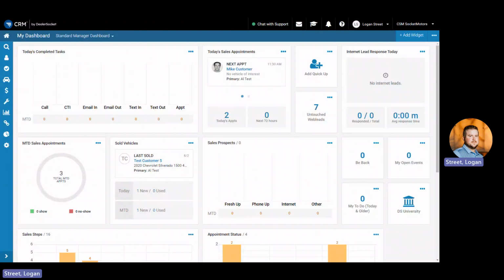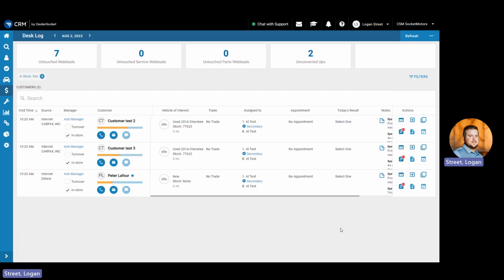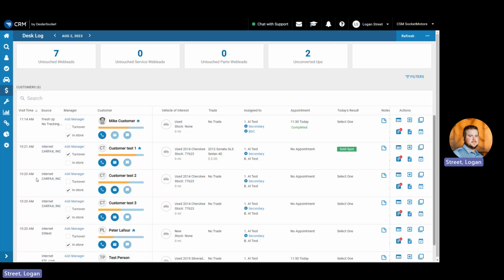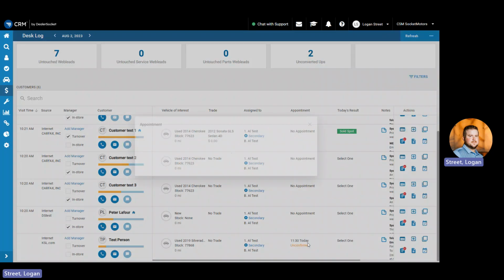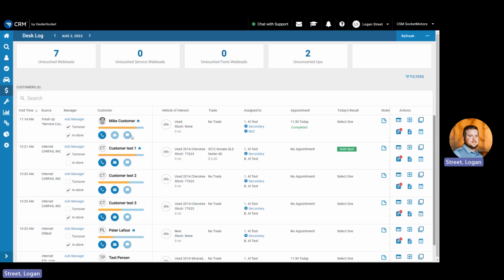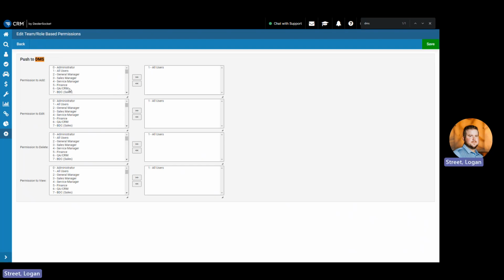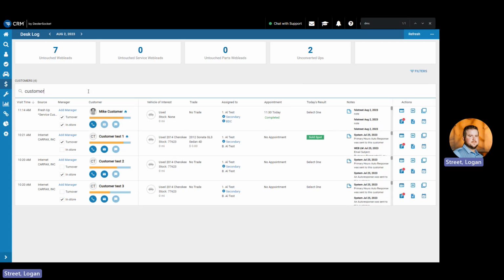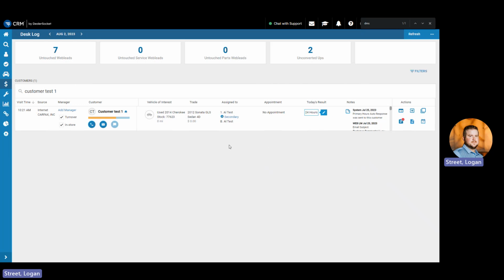DealerSocket Tips & Tricks: Overview and Verifying Customer Info Using the Desk Log